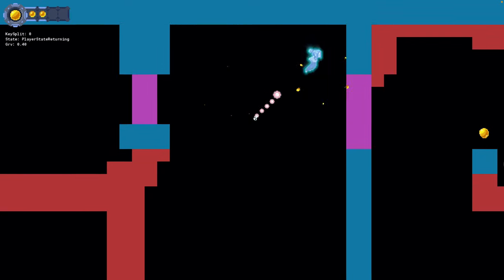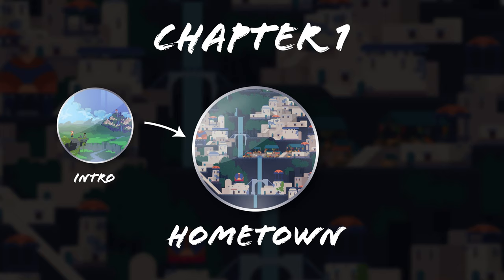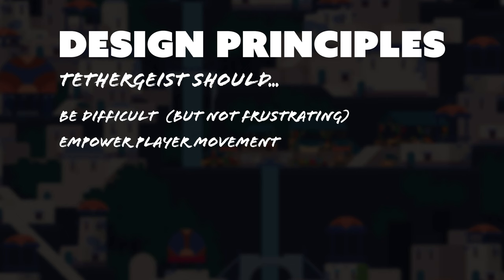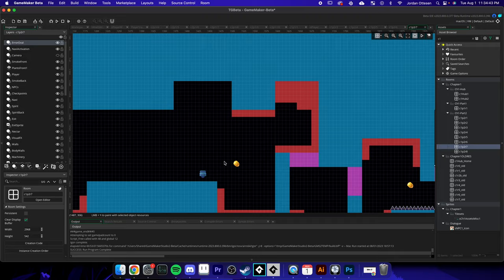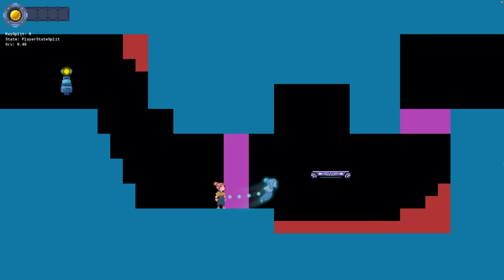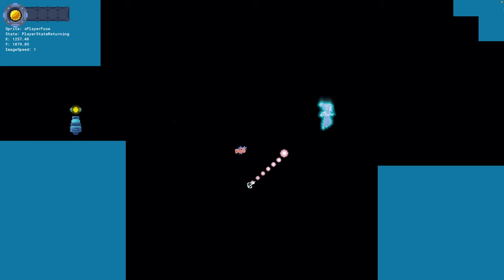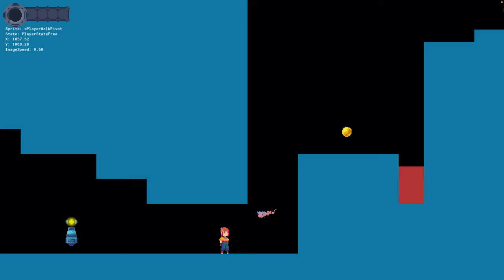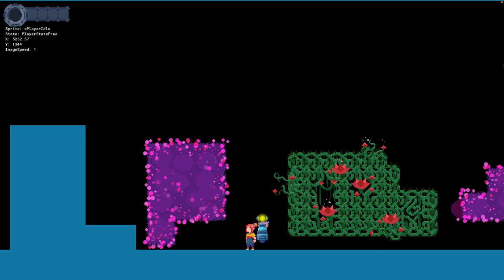The Secret to Good Game Design | Devlog #2